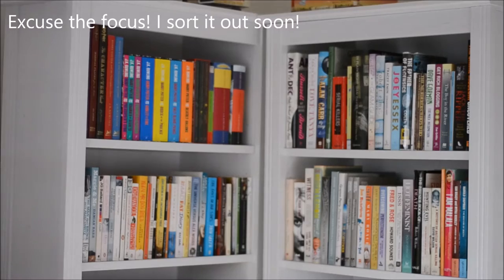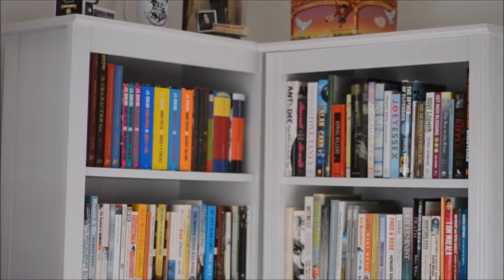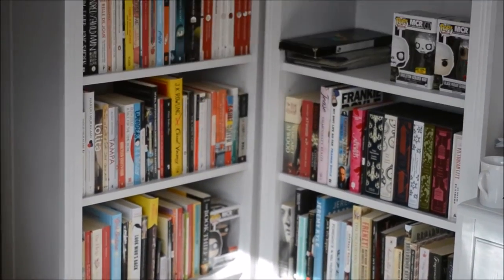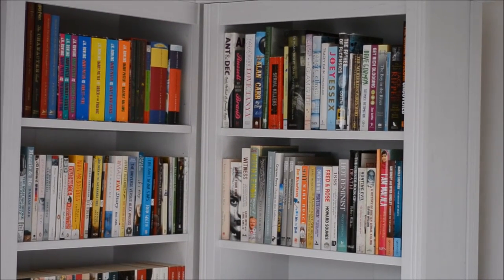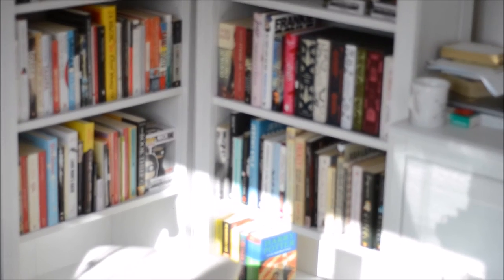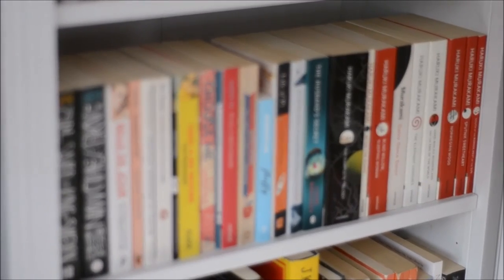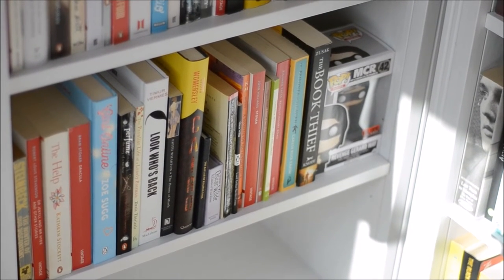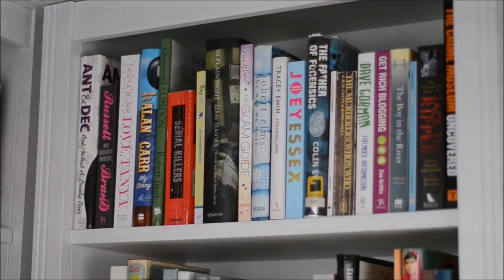Bookshelf Tour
Bookshelf: Ikea Brusali